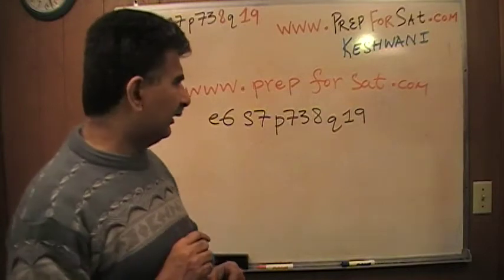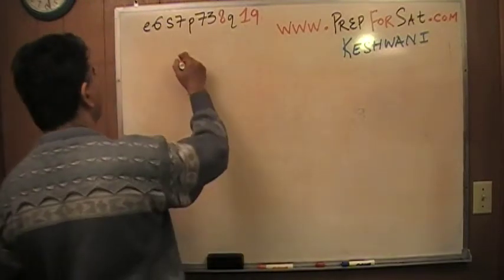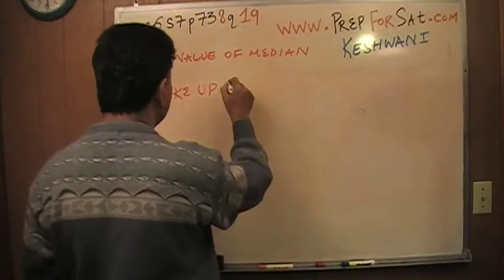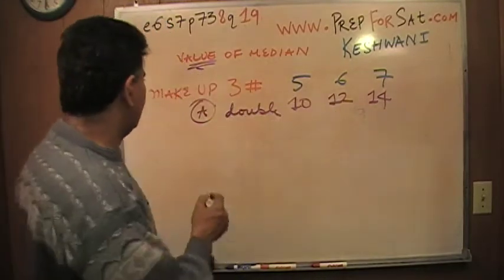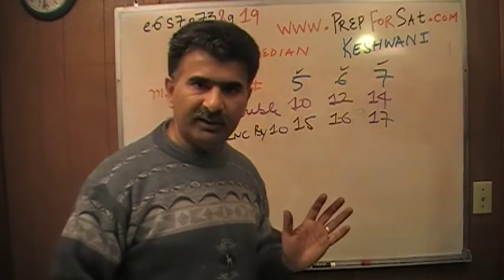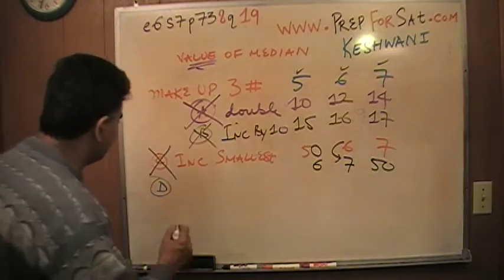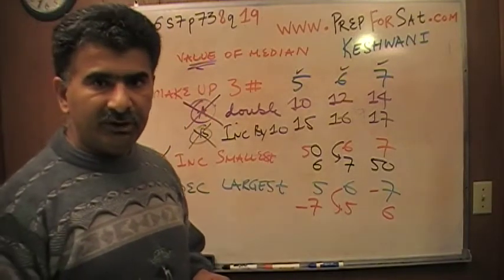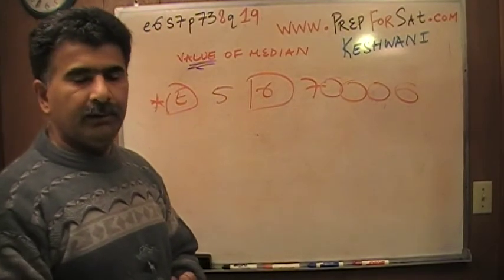SAT Math - p738 OLD Official SAT Study Guide FIRST Edition 2005 - Prep Tutor Online via Skype